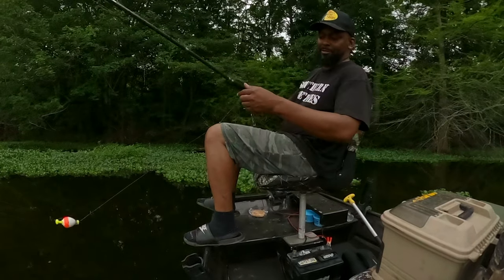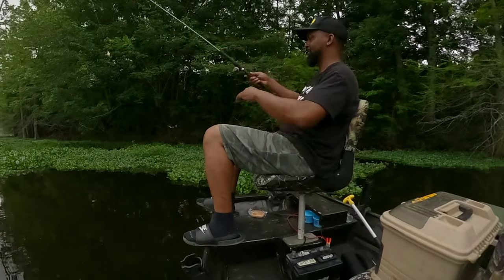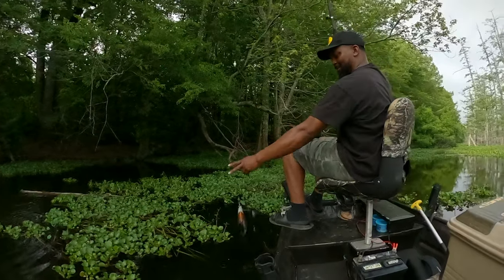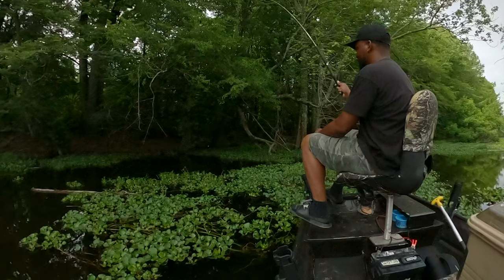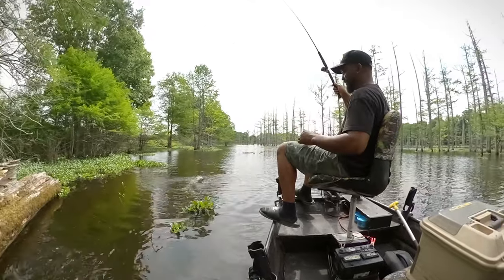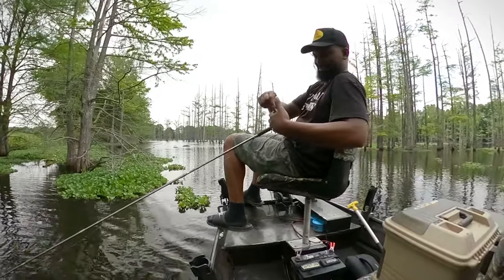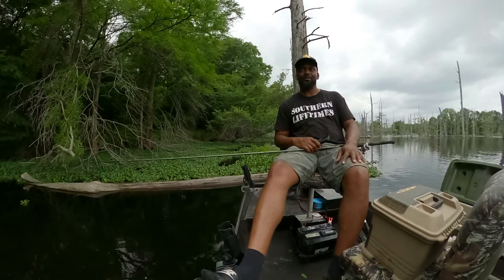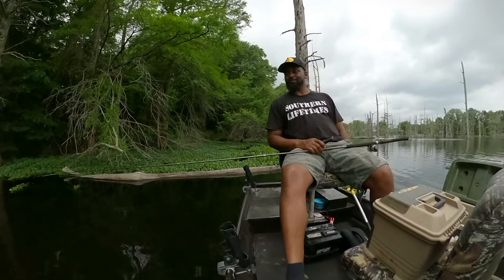Bream Fishing at Lake Grampus 5-6-23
Got up early to take a long ride down the lake and it paid off. I found a nice bed of bluegill.

Equipment used to make this video:

Gopro 360 Max
Gopro Hero 9 Black:
Gopro Media Mod:
Gopro Chest Mount:
Gopro mount I use on the boat
Extensions for Gopro mount on the boat
External Microphone:
My Editing Laptop:
My Computer Speakers: